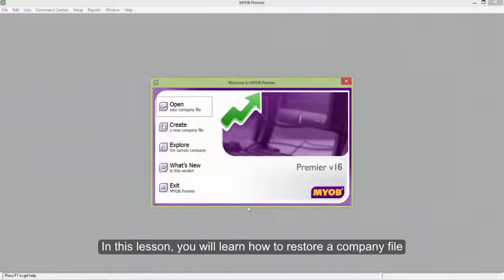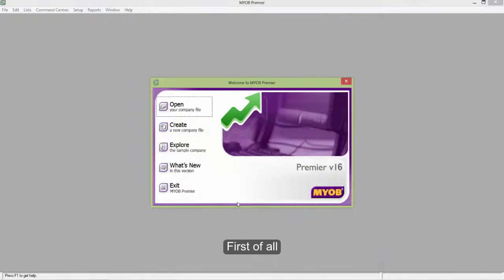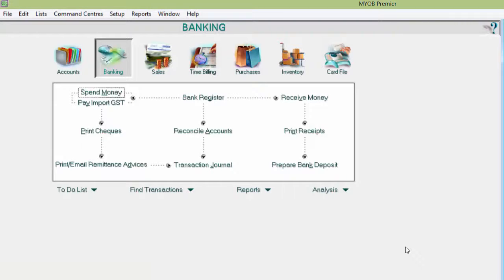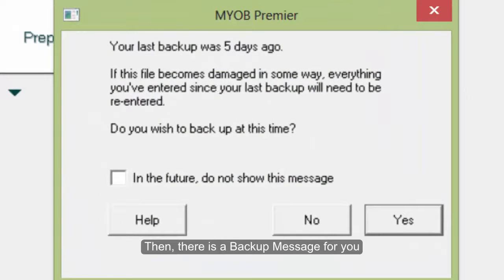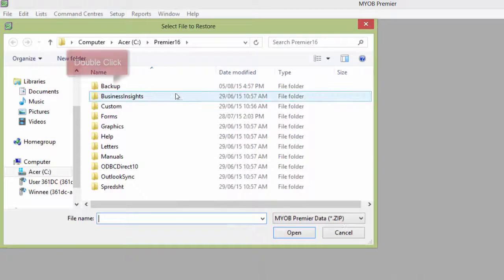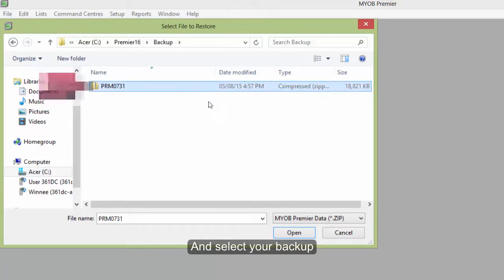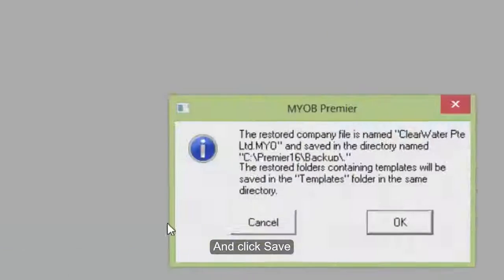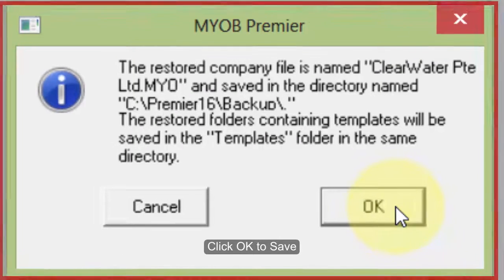How to restore a company file in MYOB Accounting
These steps how to restore a MYOB daatafile.